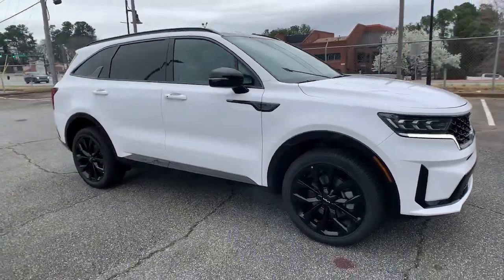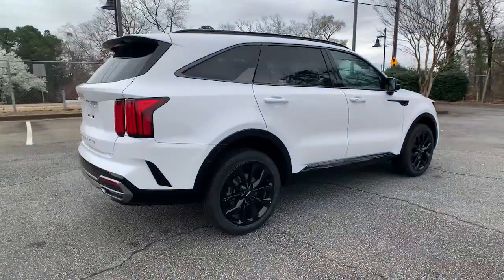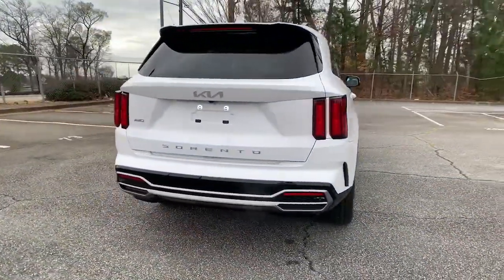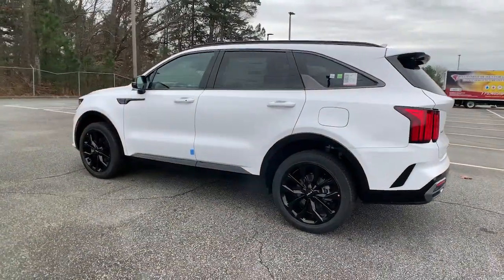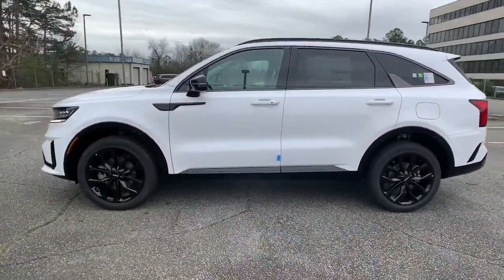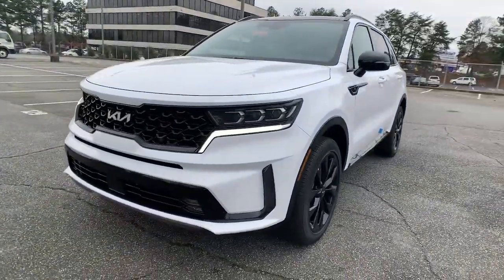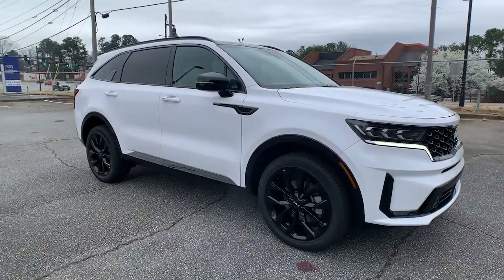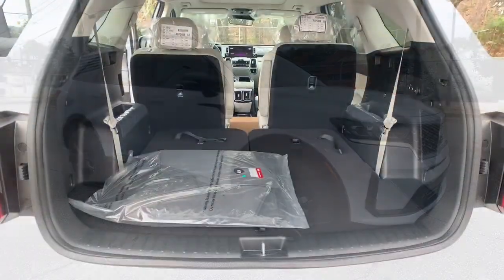2022 Kia Sorento Smyrna, Marrietta, Atlanta, Alpharetta, Kennesaw, GA 289232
Glacial White Pearl New 2022 Kia Sorento available in Smyrna, Georgia at Ed Voyles Hyundai Kia. Servicing the Marrietta, Atlanta, Alpharetta, Kennesaw, GA area.

2022 Kia Sorento SX AWD.Ed Voyles KIA offers a varied and accommodating selection of new Kia models, including the much-loved Kia Forte, Optima, Cadenza, K900, Sorento, Soul and Sportage. Each of these vehicles comes with a 5 yr/60,000 mile limited comprehensive and 10 yr/100,000 mile Powertrain Warranty. * All available rebates are applied to the advertised pricing. Advertised pricing is on in-stock units only and includes all applicable dealer discounts, manufacturer discounts, and incentives. Prices exclude tax, tag, title, and electronic filing fees. A copy of the advertisement must be presented at time of purchase to receive any special or advertised price. Prior sales are excluded. Cannot be combined with website offers. We attempt to update this inventory regularly; however, there can be a lag between the sale of a vehicle and the updating of inventory. * The efficiencies of eCommerce permit us to offer eCommerce consumers pricing benefits. Therefore, prices on this website are available only to consumers who initiate their transactions via email or the contact mechanism of this website. * While every reasonable effort is made to ensure the accuracy of this information, we are not responsible for any errors or omissions contained on the pages of this website.